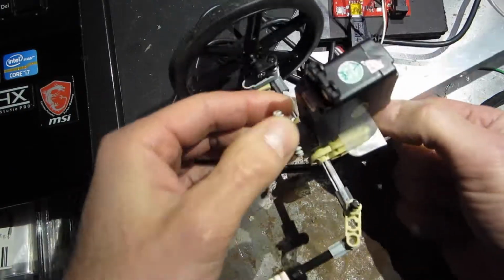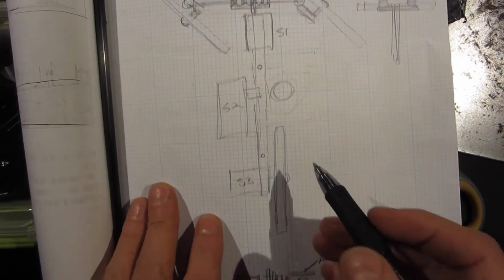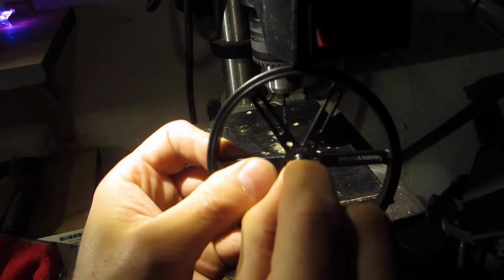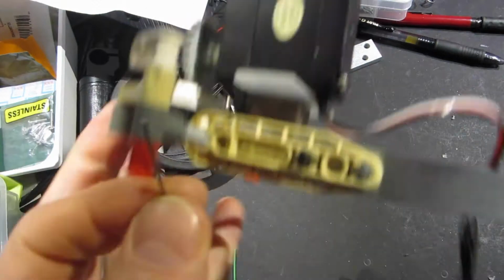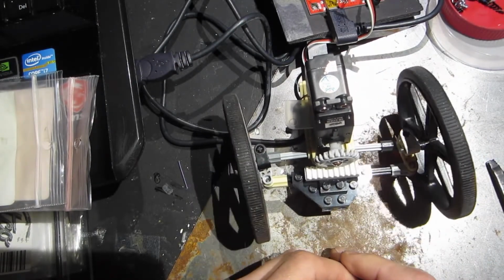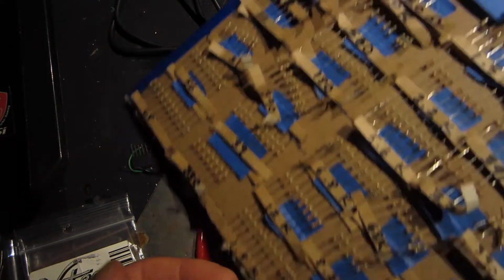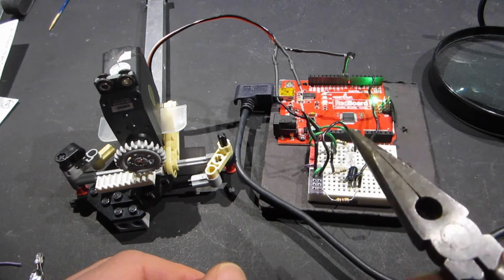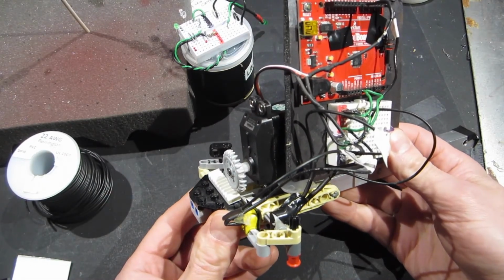Scratch Built Robot - Part 1 - The Big Mistake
Went up a cul-de-sac of doom with this design, and will back out of it in Part 2.